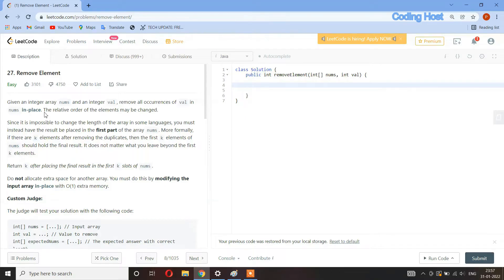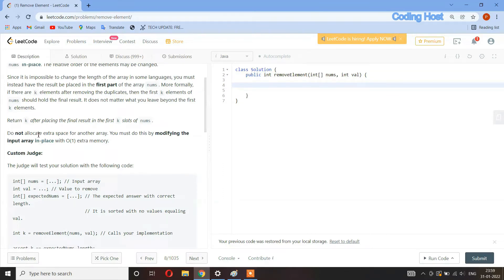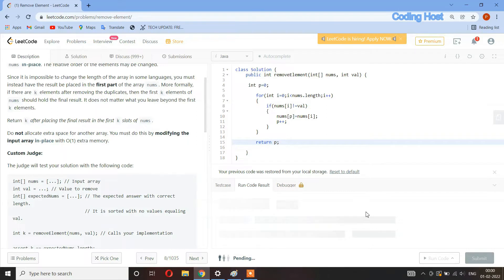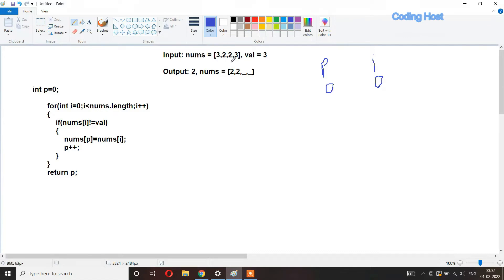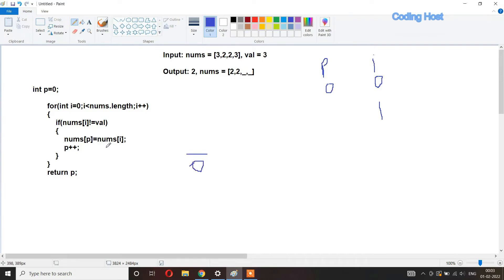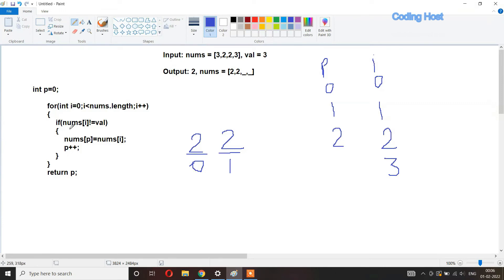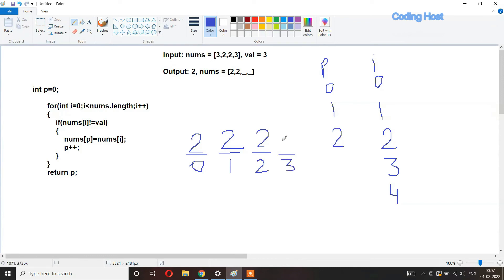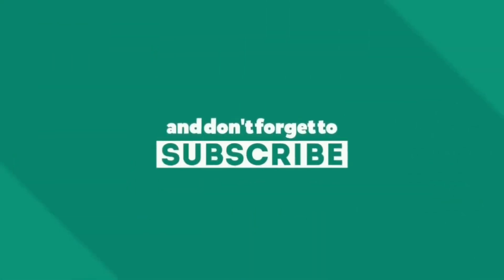Remove element | remove element leetcode | leetcode 27 | remove element leetcode java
In this video, I will explain to you the solution of remove element program in java.